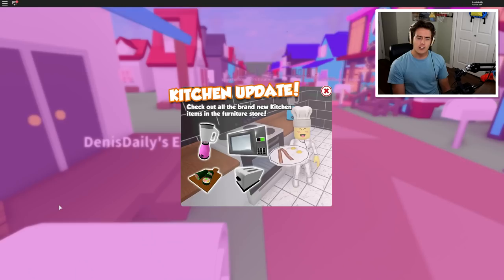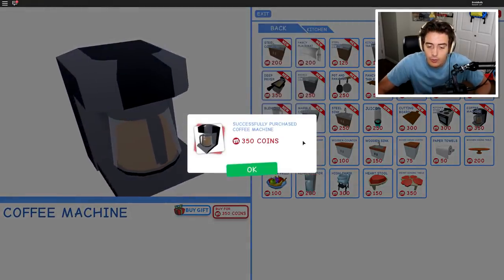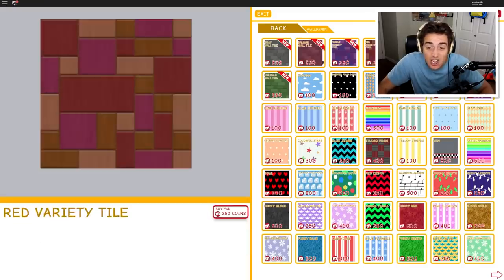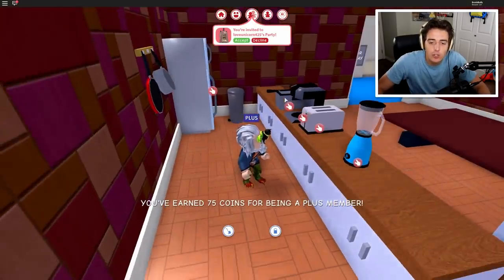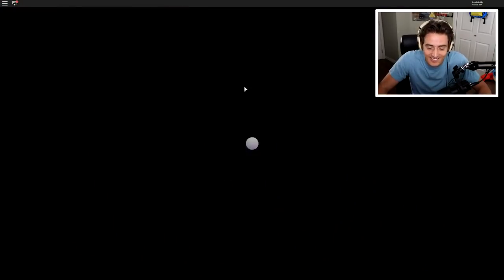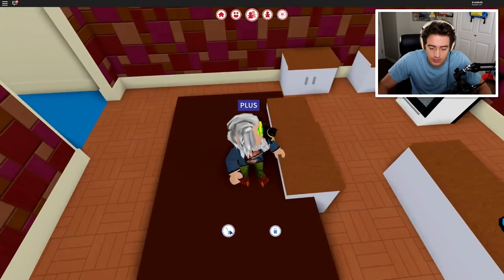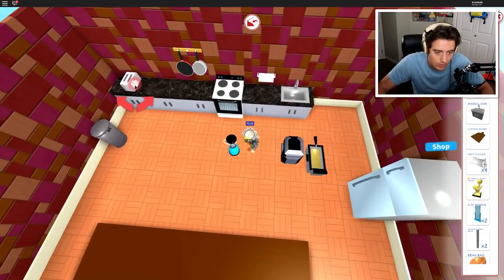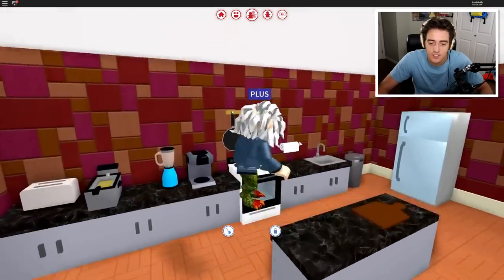MEEP CITY KITCHEN UPDATE IN ROBLOX